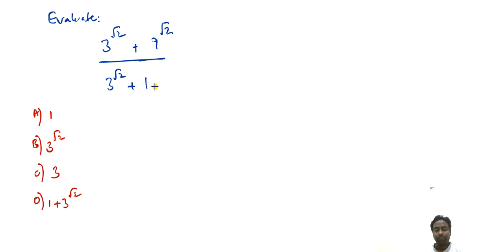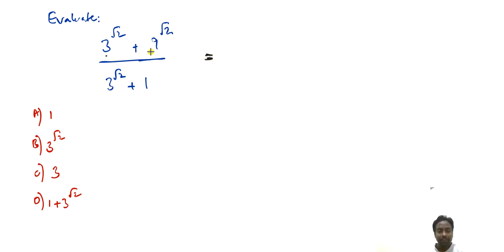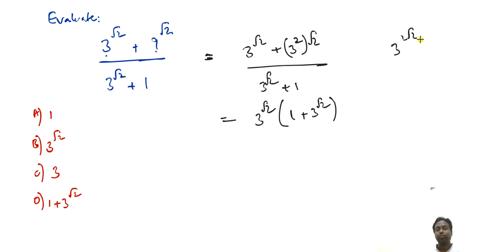SAT/ACT MATH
In this video, I have explained a problem involving cubic root and simplification of it ..njoy learning Math.